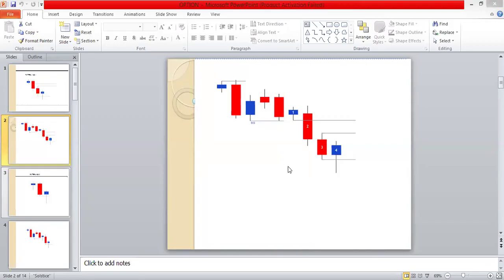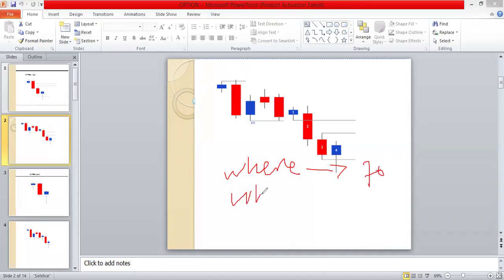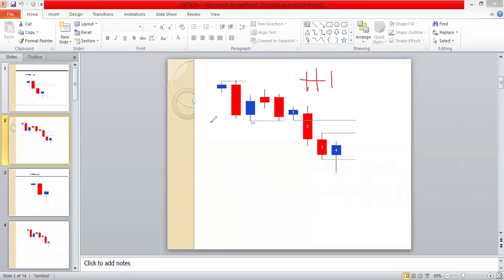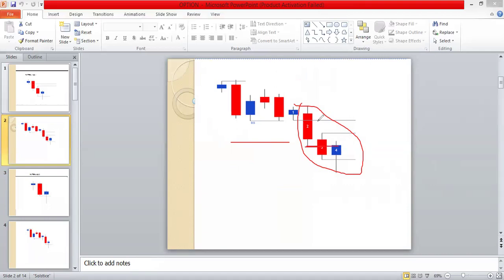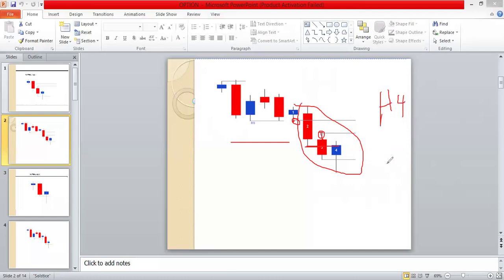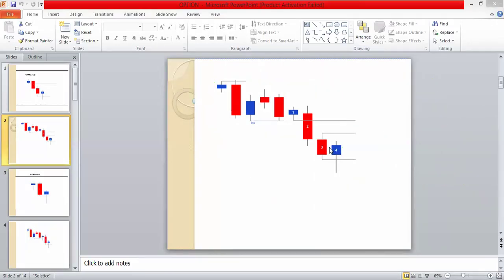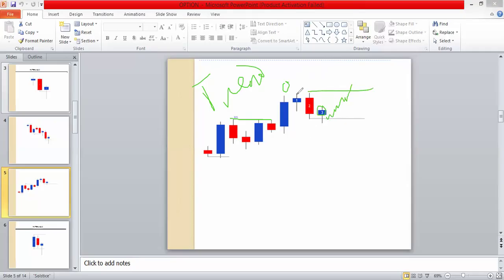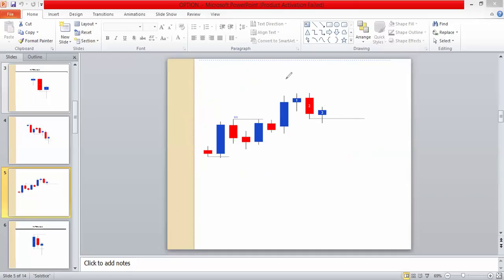Best Binary Option Strategy [ BEGINNERS START HERE]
Binary Option Secret
This video unlock the hidden secret to Trading Binary Option, that no one talks about.
many mentors online will share 1 minute binary option strategy, without revealing the overall picture.
This is the concern that this video seek to address unvailing my goto best binary option strategy that has been working for me.
learning this simple binary option  trading strategy will be the answer to why your iq option strategy is not working and you thought pocket option is the best.